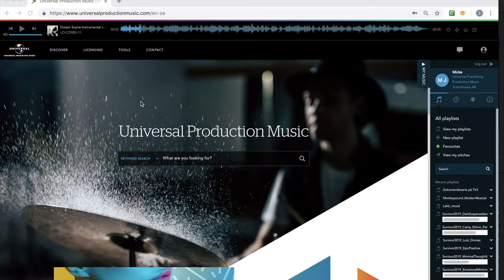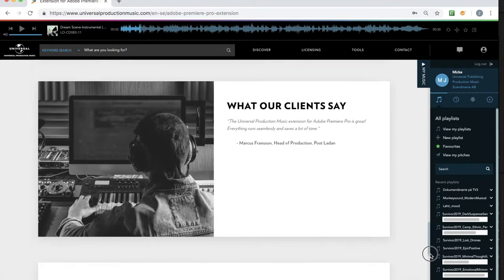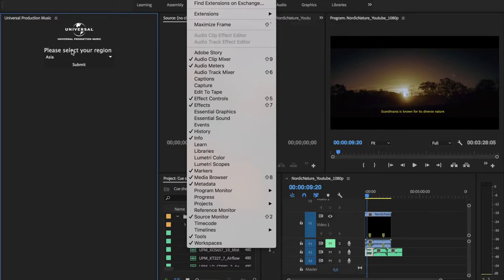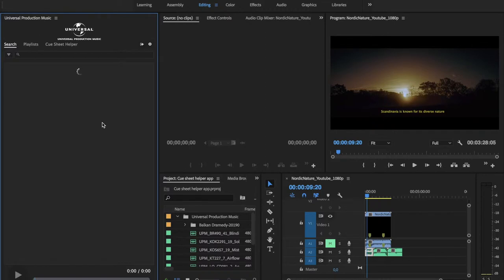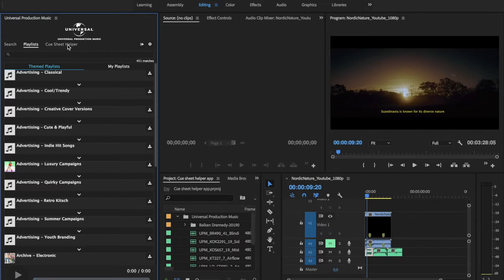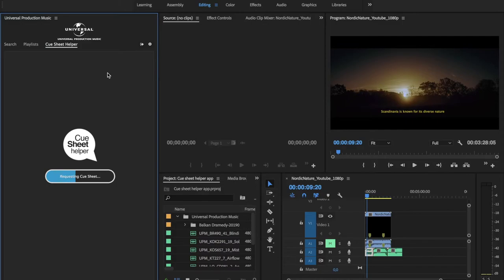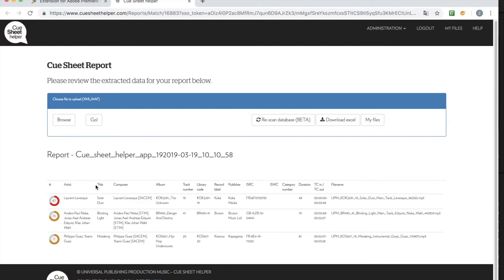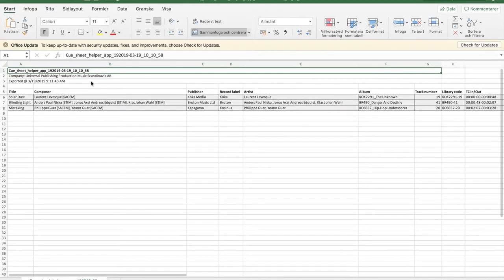Universal Production Music Adobe Premiere Pro Extension (with cue sheet helper)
Guide to use the UPM Adobe Premiere Pro Extension